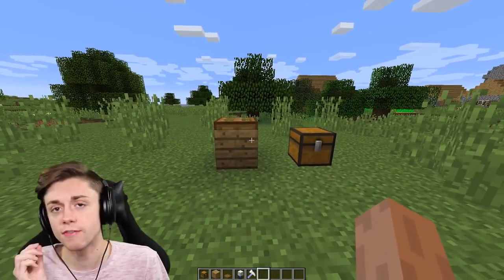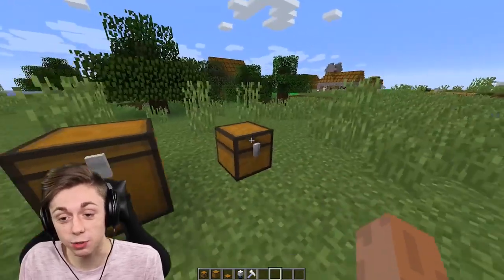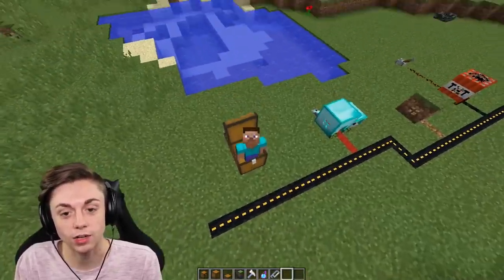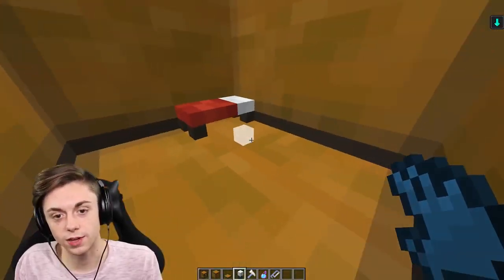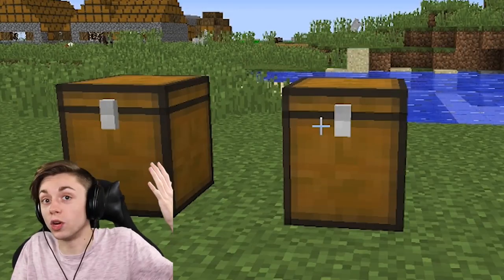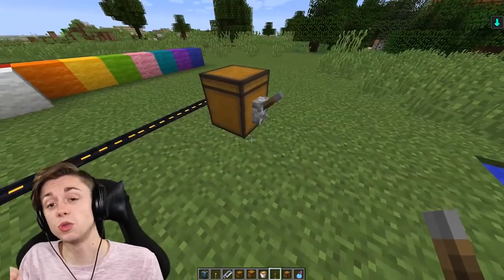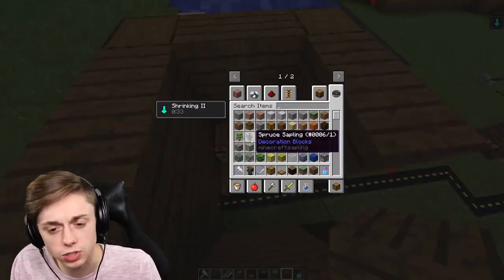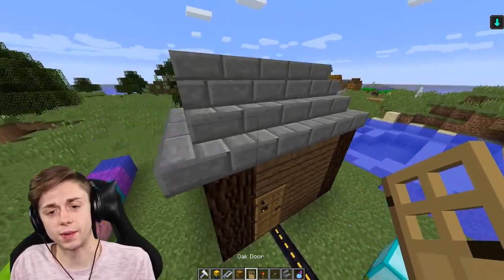Building a Minecraft House INSIDE a CHEST!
BandiRue, Bandi, minecraft, grass block, 1x1 house, chest, inside chest, inside block, minecraft tnt, minecraft adventures, gameplay, survival, game, bedrock, diamond block